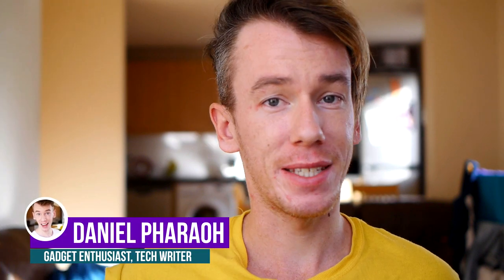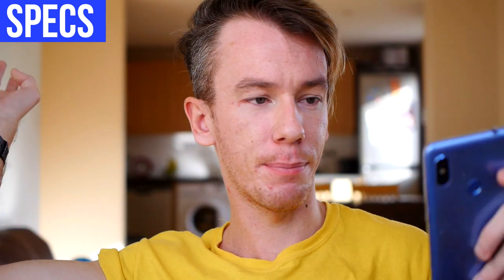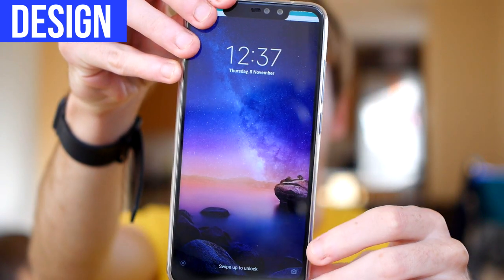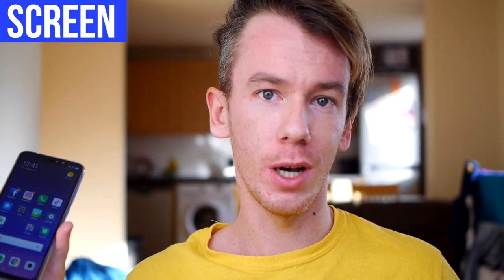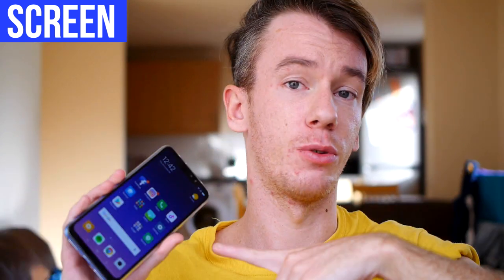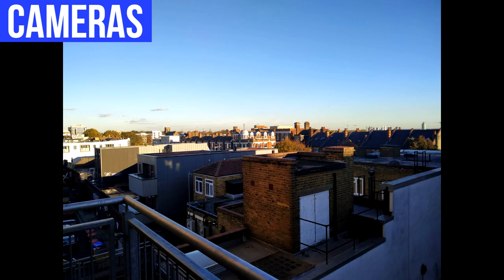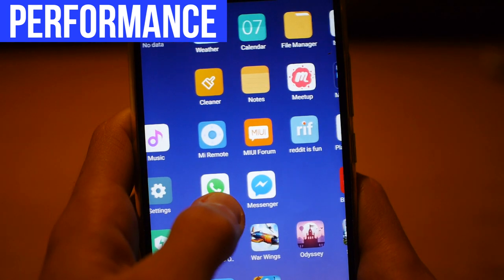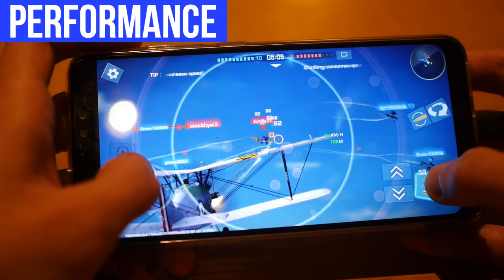Redmi Note 6 Pro Review: Too Good to be True?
Is the Redmi Note Pro the best cheap smartphone of 2018? At under $200 it does seem like a pretty good deal considering you get a 6.2 inch modern android phone with 4 cameras. I've been testing the Redmi Note 6 Pro for the past few weeks to see what this budget phone from Xiaomi can do, and I've been pleasantly surprised!

The Redmi Note 6 Pro features a Snapgradon 636 processor, 4GB of RAM, 4 Cameras, a MicroSD Card slot and a large 6.2 inch screen with notch design. In my review I take a close look at the screen, test the cameras and see how good the phone is for gaming.

What do you think of the Remi Note 6 Pro? Is it a good deal or would you still rather get a flagship smartphone?